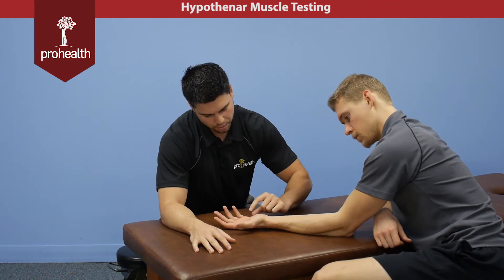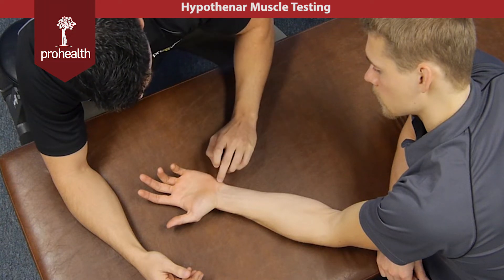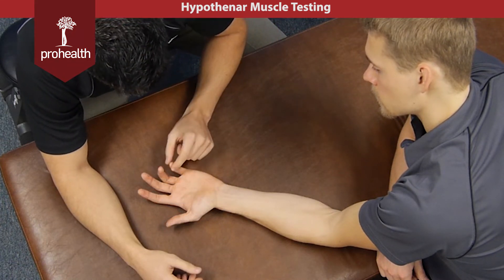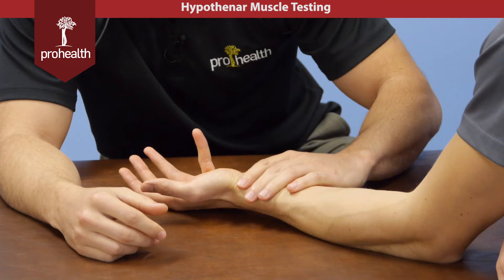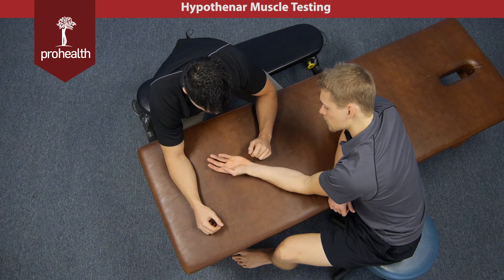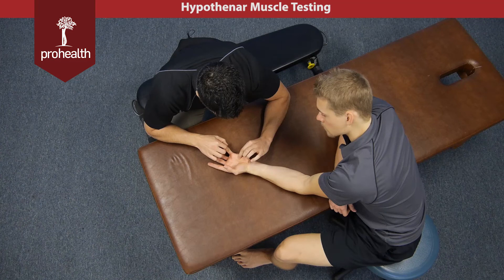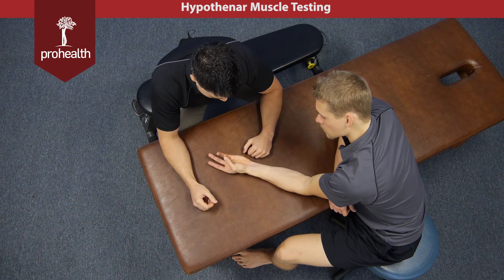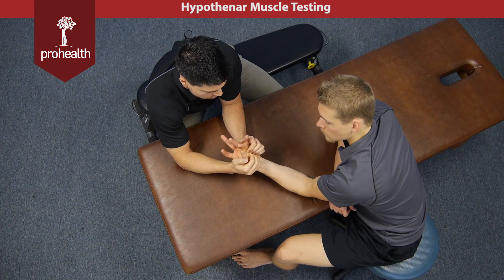Hypothenar Muscles Test Palpation Dr Vizniak Muscle Manual